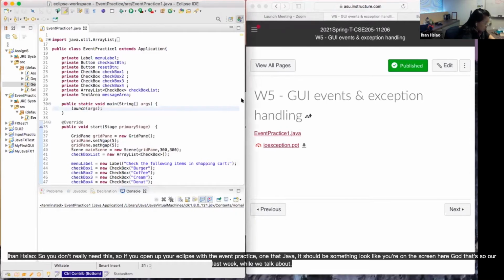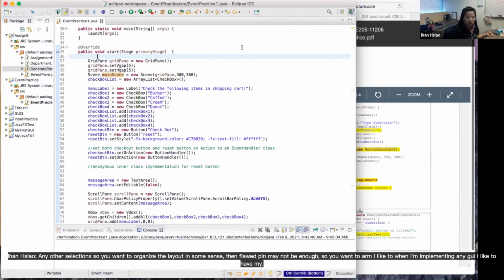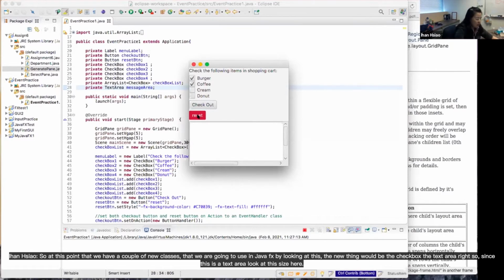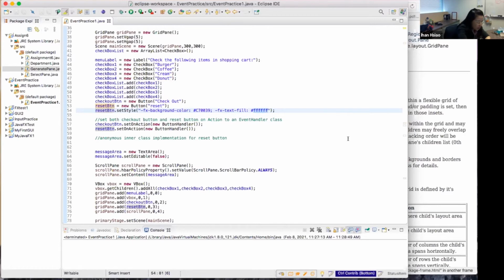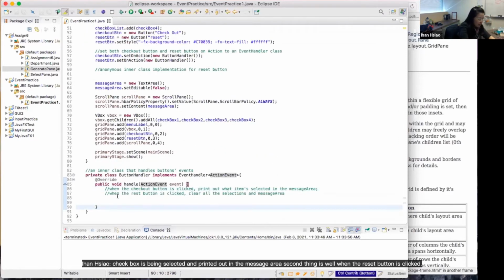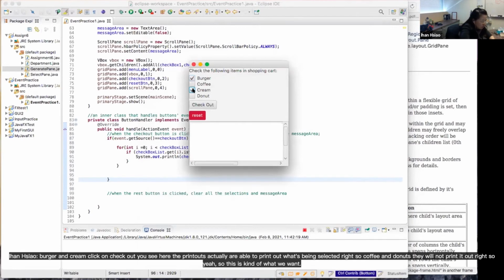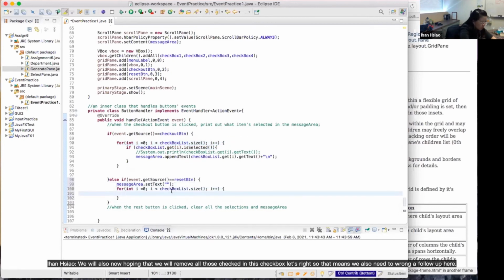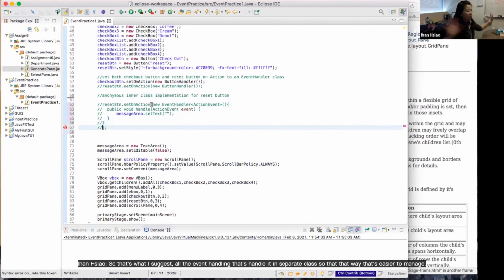Event Handling - event practice 1